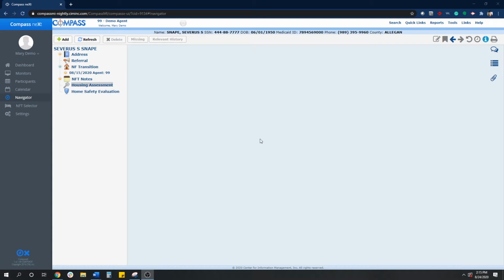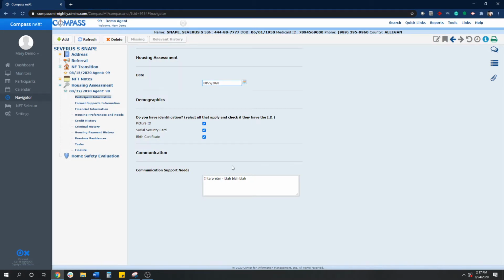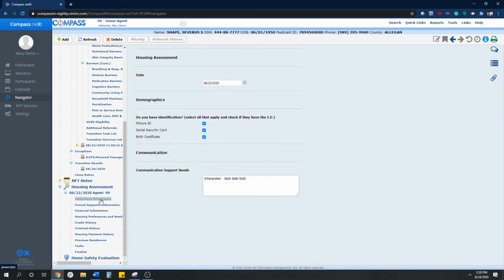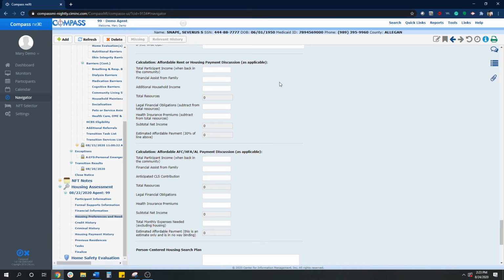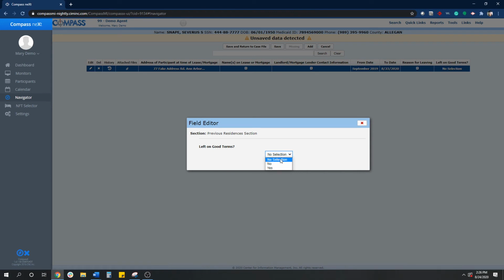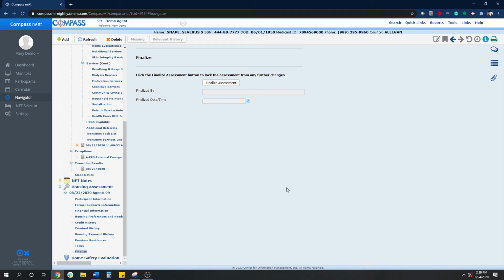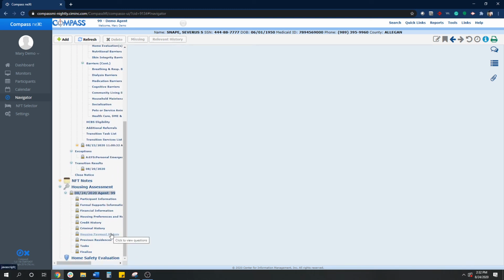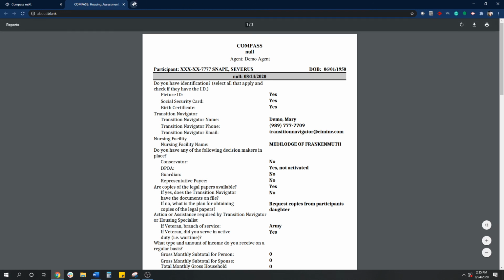Housing Assessment & Plan Report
Other Notes:
The nulls that appear in the Housing Assessment Report in this video are a bug and will be fixed in the Production release. It should say “Housing Assessment Report” under COMPASS and “Assessment Date” next to the date in the banner.